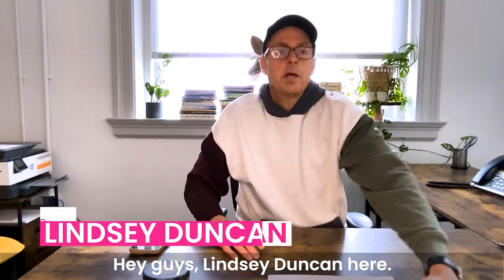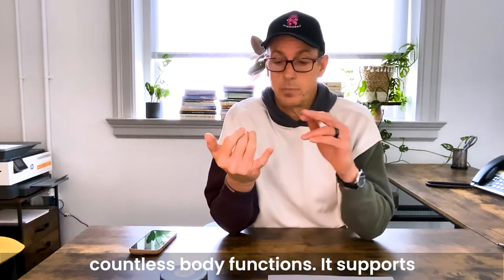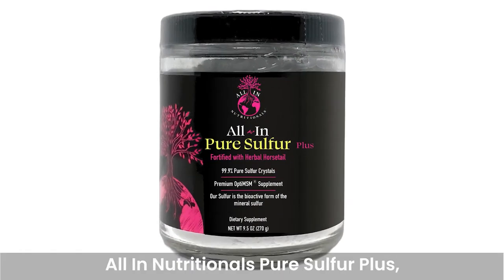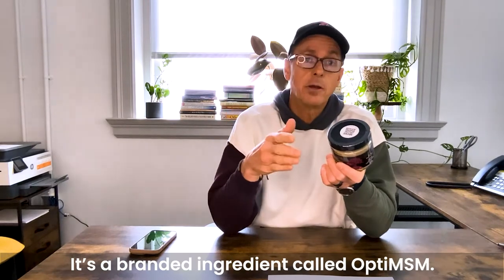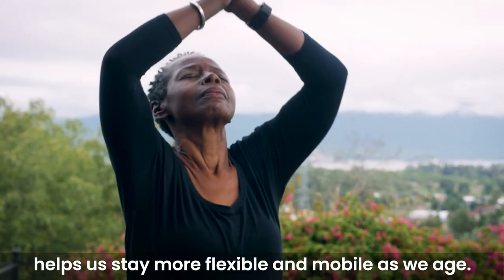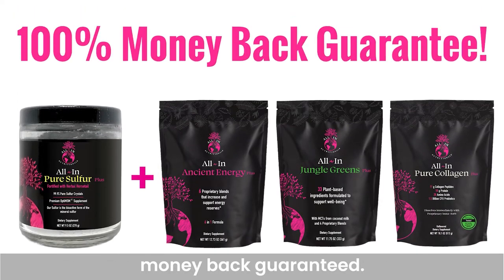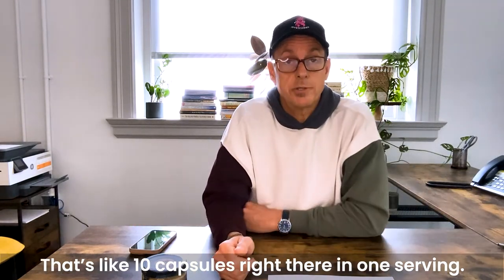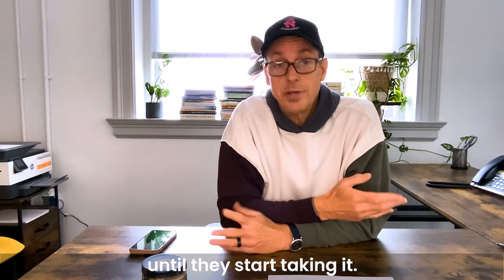Sulfur (the forgotten nutrient) deficiency is a worldwide problem.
Are we getting enough sulfur in our diet?

A PubMed clinical study states "Sulfur, after calcium and phosphorus, is the most abundant mineral element found in our body. It is available to us in our diets, derived almost exclusively from proteins, and yet only 2 of the 20 amino acids normally present in proteins contains sulfur. One of these amino acids, methionine, cannot be synthesized by our bodies and therefore has to be supplied by the diet. Cysteine, another sulfur containing amino acid, and a large number of key metabolic intermediates essential for life, are synthesized by us, but the process requires a steady supply of sulfur."

Unfortunately, the sulfur content in our soil has been drastically depleted. "In 2015, the Sulfur Institute (TSI) estimated that less than half of the world's agricultural demand for sulfur was actually met – a global deficit of 12.5 million tonnes." There are many contributing factors causing sulfur deficiency in our soil, including the use of harsh chemicals in modern-day farming. Our plants (food) are therefore sulfur deficient, as are the animals (who eat said plants) which we consume for protein.

This forgotten nutrient is vital to many functions in the human body. Are you getting enough sulfur? The answer is likely, no.